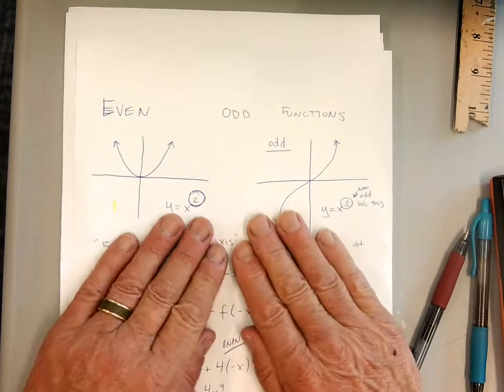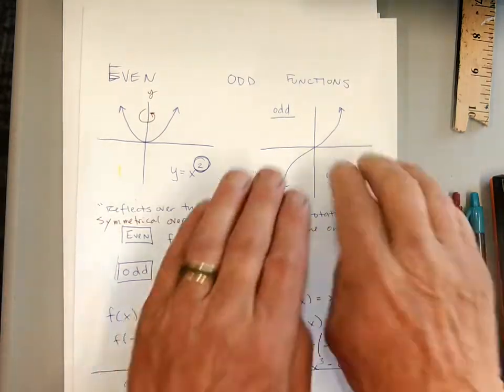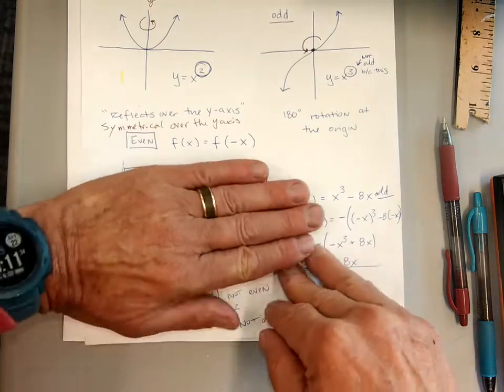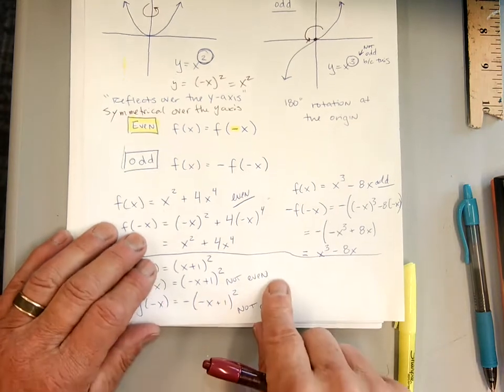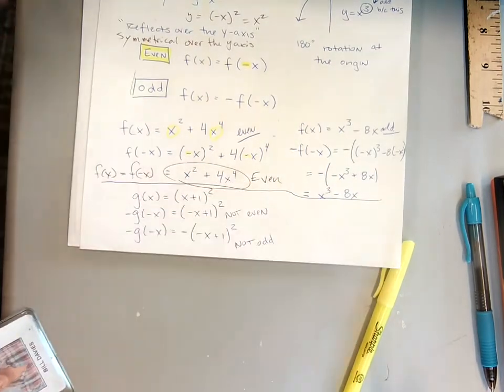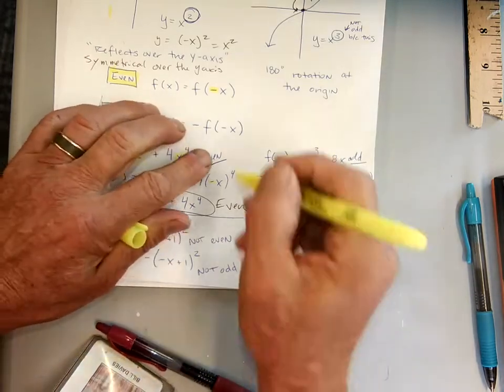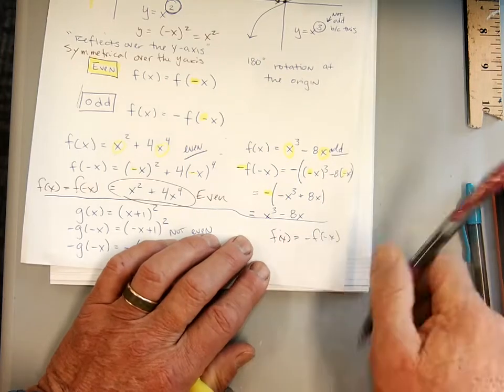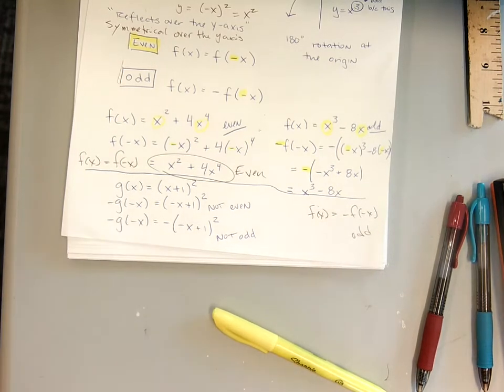Algebra 2 Even and Odd Functions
How to identify and prove if a function is even or odd.